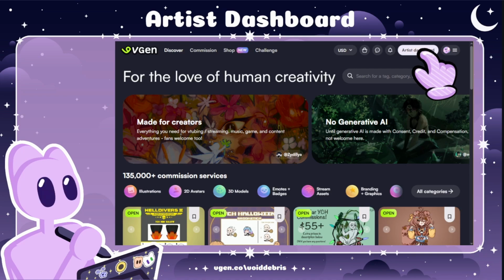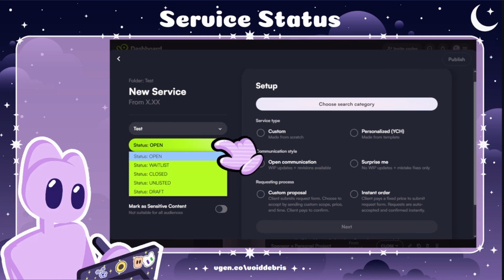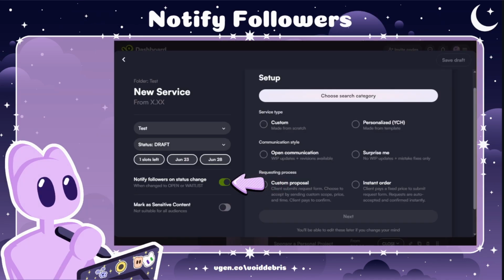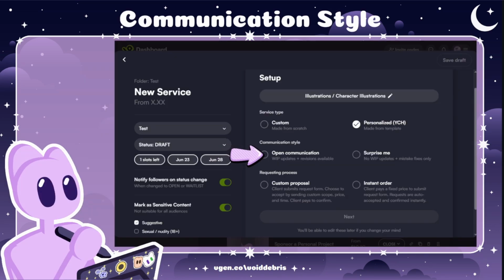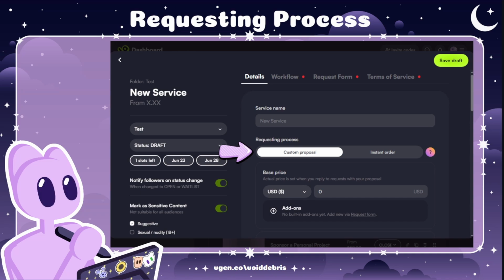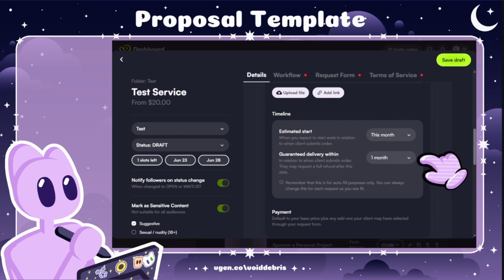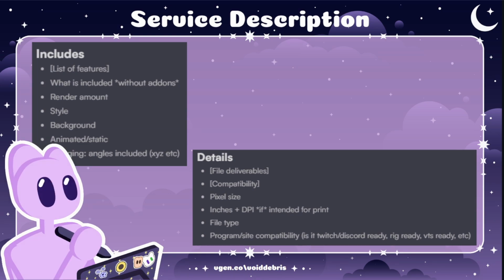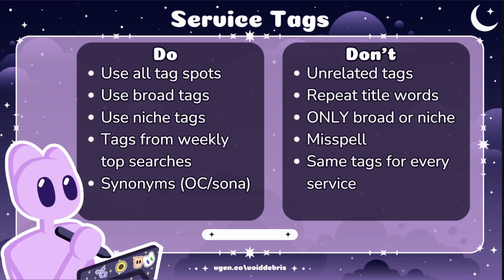VGen Tutorial Pt 5: Comm Detail Setup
0:29 Quests tab
1:13 Services tab
1:41 Making folders
2:09 Making a service
3:19 Service status
4:38 Slots + auto open/close
6:33 Sensitive content (VERY IMPORTANT)
8:06 Search category
8:50 Service type
9:36 Communication style
10:16 Requesting process
12:30 Base price
13:22 Proposal template
16:06 Service samples
17:56 Description
20:11 Tags